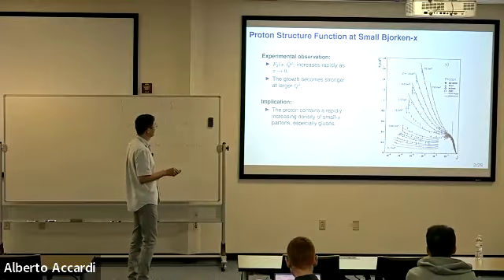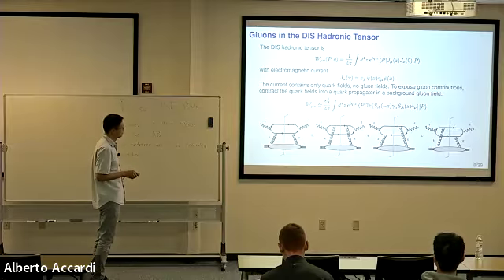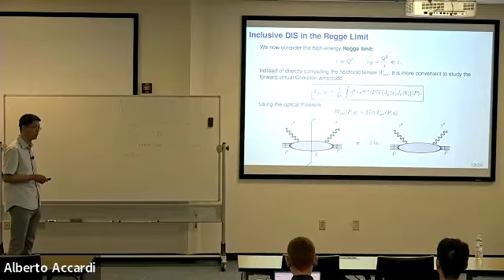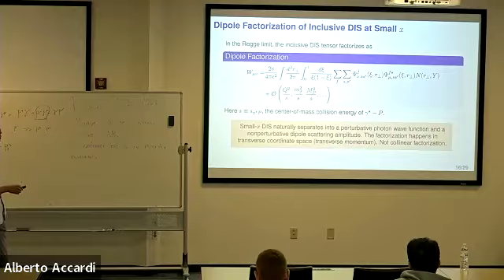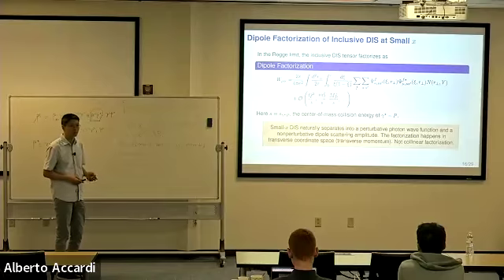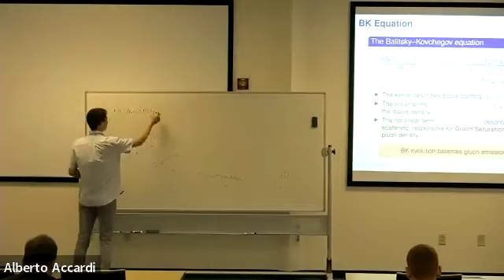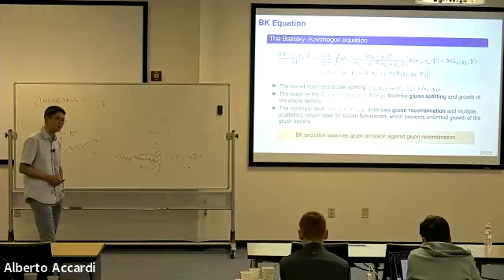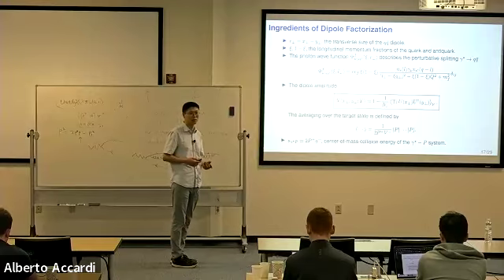Ming Li: Introduction to QCD and Small-x Physics (4/4)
Dr. Ming Li gives an introduction to Quantum Chromodynamics (QCD). This is the last of four lectures. This lecture covers deep inelastic scattering (DIS) in the Regge limit and small-x physics.